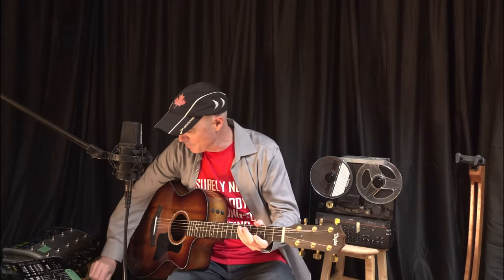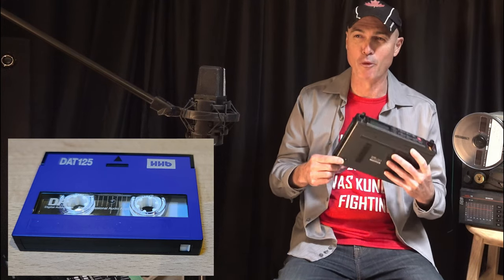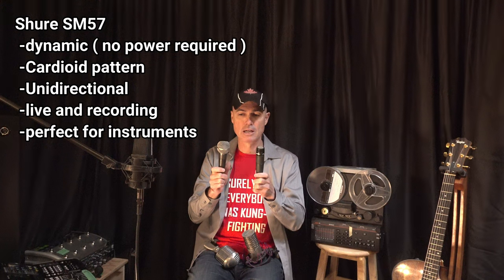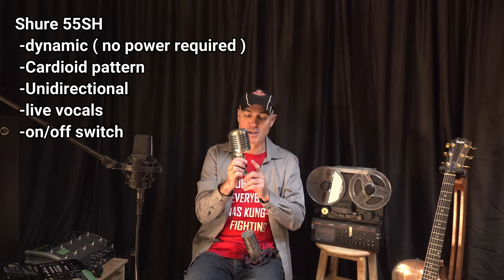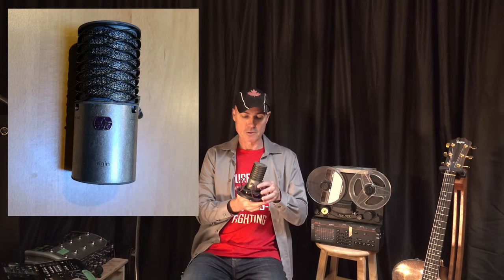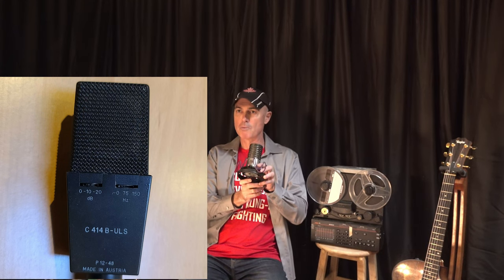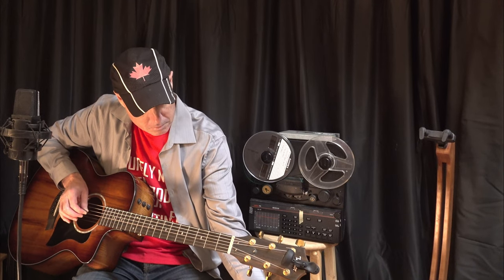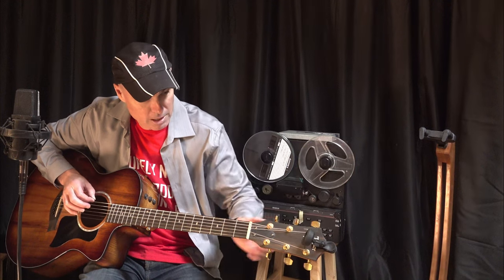Lunchbox Sociables: Episode 7 - Fostex R8, Microphones, Music Memories, Songwriting Production Tips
Surely Not Everyone Was Kung-Fu Fighting!
Lunchbox Sociables are short vignettes with Leo Troy, the singer, songwriter and producer behind the alternative rock 'n roll band Lunchbox Social. Tips and tricks of one amateur's adventure into songwriting, recording, performing, sound production and music video creation and production. As there are many different ways to create and put your music out there, Leo says, "This is how I do it".